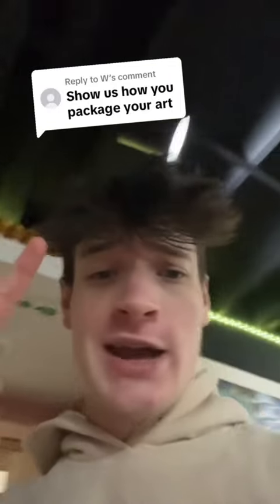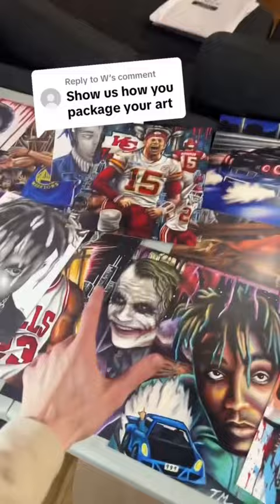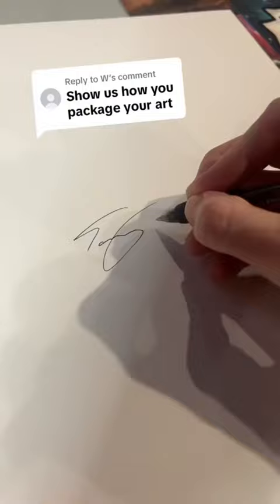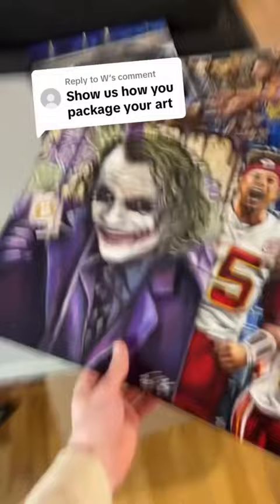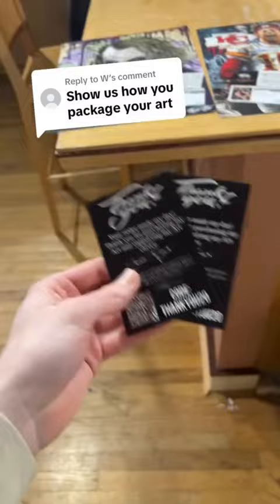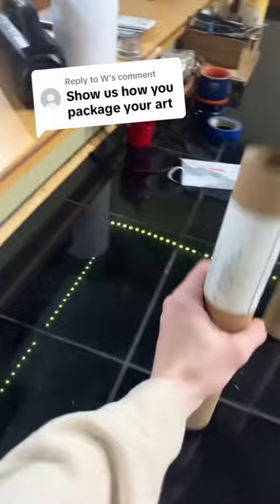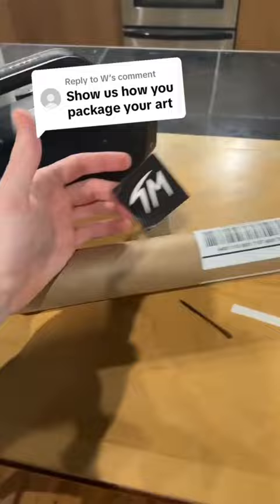How I Package My Art!